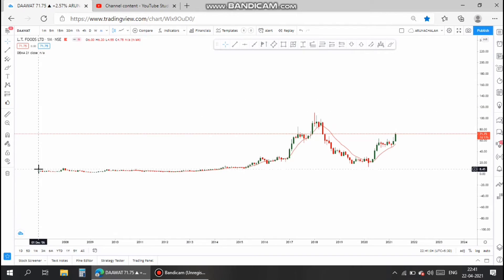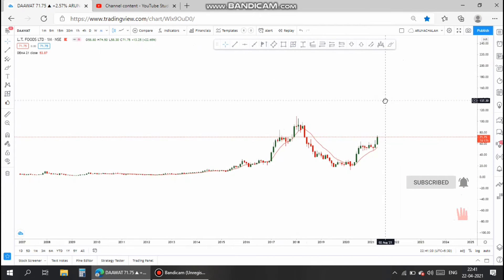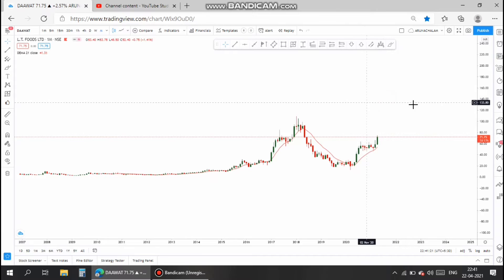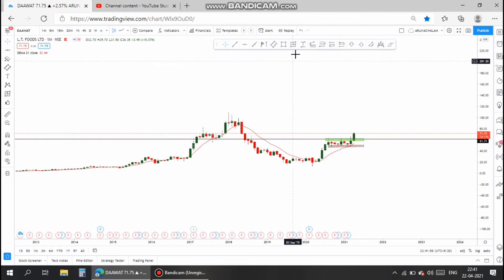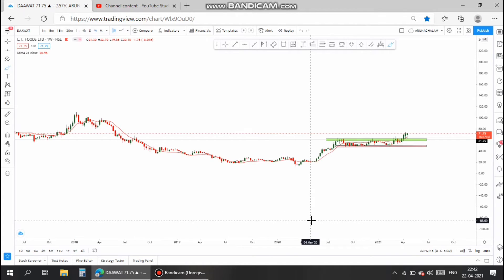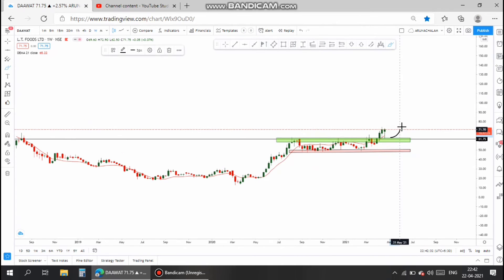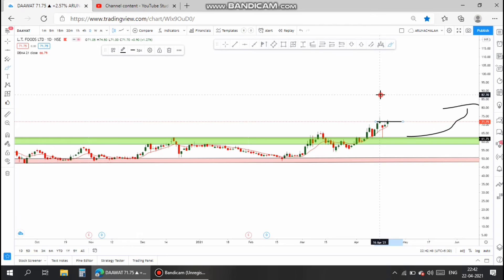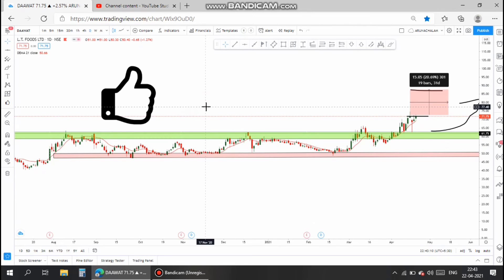LT FOODS [NSE : DAAWAT ] | TECHNICAL ANALYSIS | GO LONG